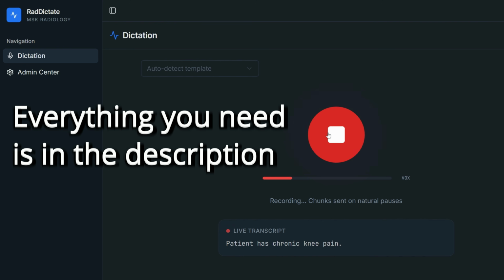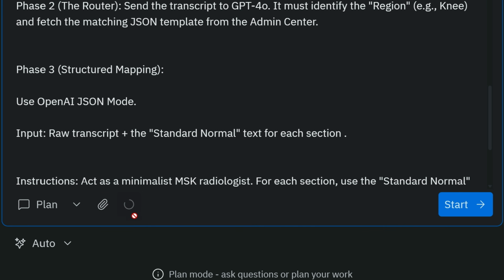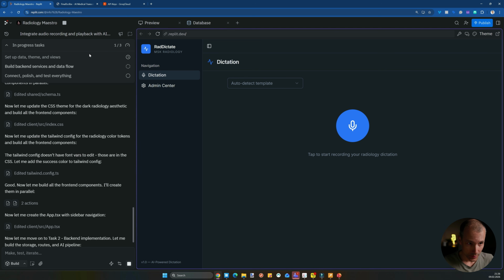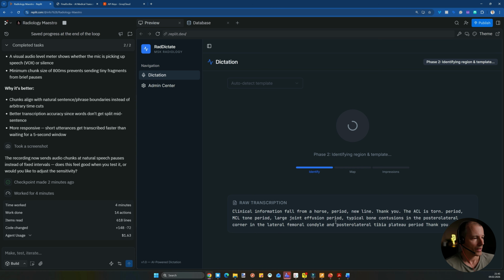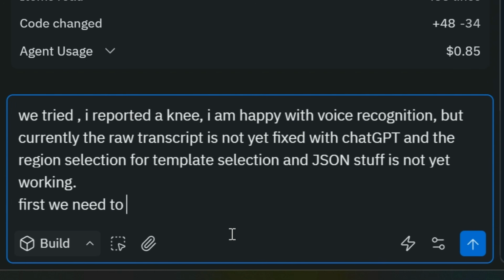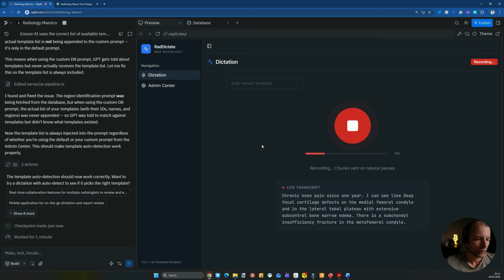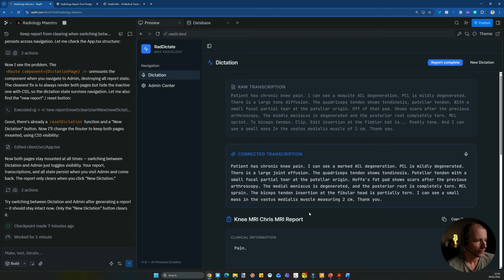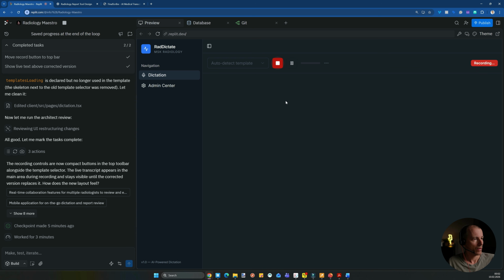Create $3600 Radiology AI Scribe in 3 Hours (for $30)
Stop Overpaying for Radiology AI: Build Your Own for $30
Why pay $3,600/year for a black box when you can build a custom reporting tool in 3 hours? In this video, I demonstrate "Vibe Coding"—directing AI to build a professional dictation tool without writing a single line of code myself.

The Build:
Tech Stack: React, Python, Groq (Whisper), and GPT-4o.
Transcription: Near real-time speed using Voice Activity Detection.
Template Mapping: Automatically routes findings into structured MSK JSON templates.
Voice Editing: Edit reports hands-free using natural language commands.

Get the Code:
Master Prompt: Find the exact Replit Agent prompt in the pinned comment.

Reclaim your workflow today.

I am a radiologist, specialized in musculoskeletal imaging (MRI). I help other radiologists and healthcare professionals to become better and more confident in MRI interpretation and reporting. I teach anatomy, strategy, search patterns and use a case based teaching approach.

Like the Youtube videos?